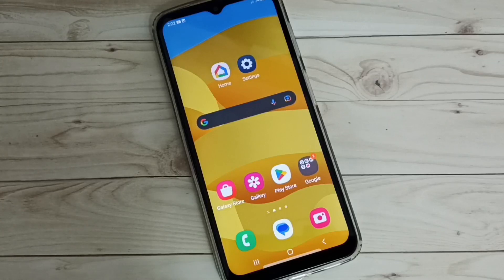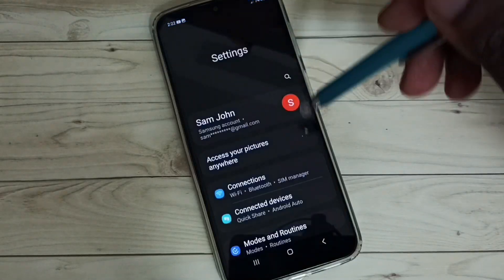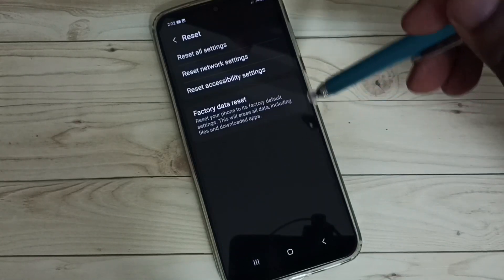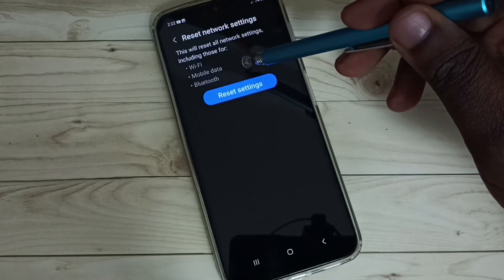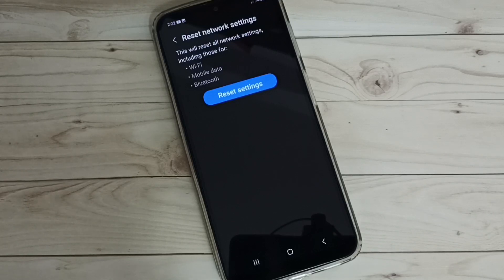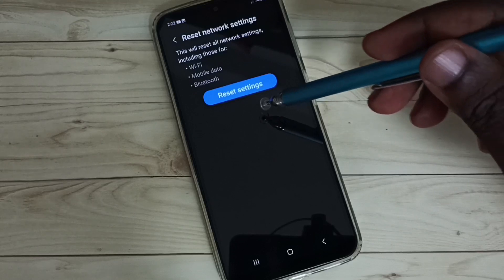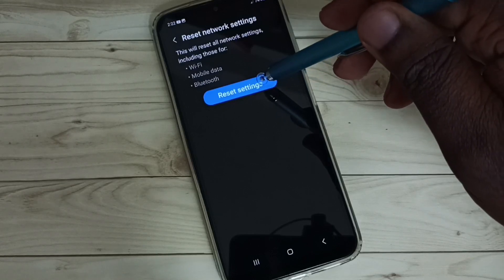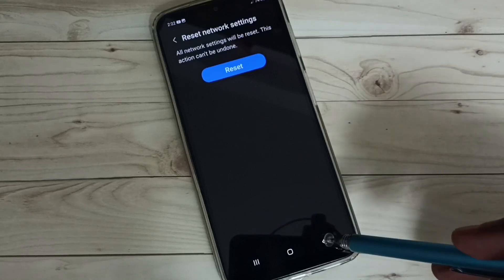Samsung Galaxy M34 5G Fix All WiFi Problems | Connected but No Internet | WiFi Not Connecting